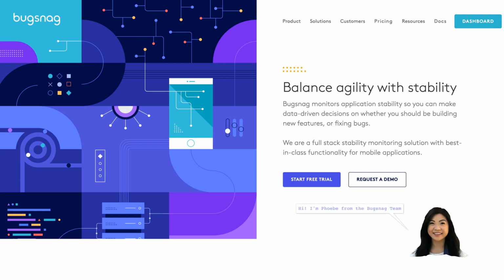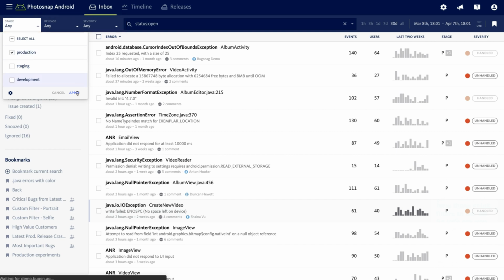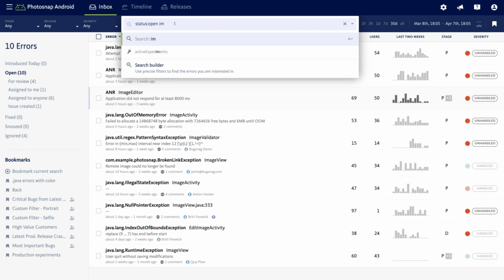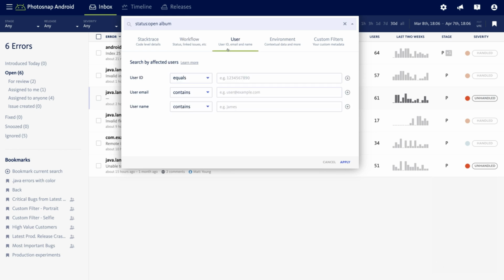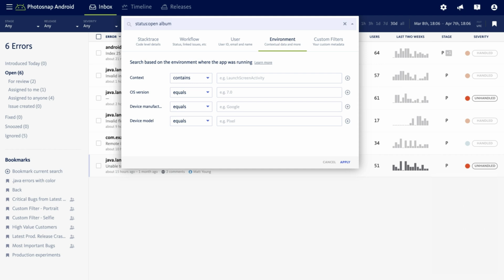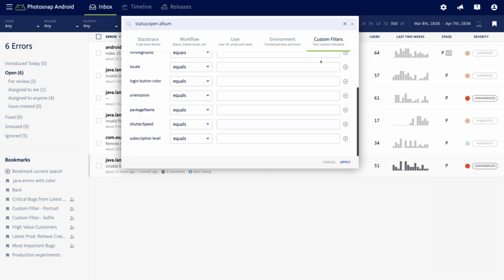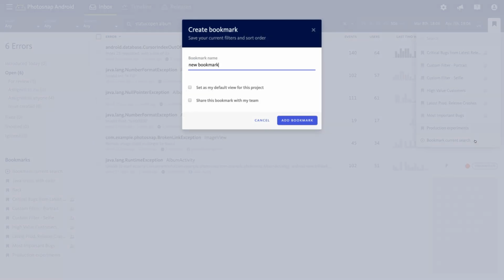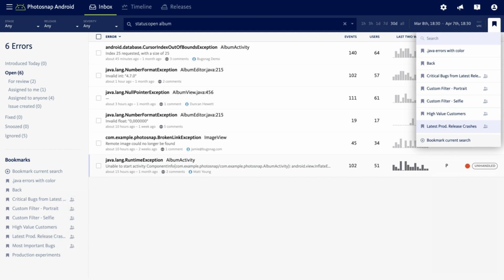Bugsnag Demo: Search and Segmentation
Learn how you can leverage the Bugsnag search bar to create meaningful error segments.

Today I’m excited because I get to show you one of the best features of Bugsnag - the Search and Segmentation capabilities. It’s truly some state-of-the-art stuff here. So let’s get started!

The search bar is located at the top of the error inbox and is one of the most powerful tools within Bugsnag.

You can create error segments by searching for errors meeting specific criteria, such as open errors occurring in product, that were seen in the latest release, within an error severity, and the inbox will automatically update as search terms are added or removed.

You can use the simple syntax for quick searches, or the search builder for more advanced searches.

If you aren’t sure which field to search against, type any term into the search bar to search the contents of your stacktraces.

Bugsnag supports partial matches against the error class, message, file name, method, and context fields.

You can also search for errors experienced by a particular user, or anyone sharing a specific email domain.

If your business has many subscription levels, you can create a custom filter to find and prioritize errors experienced by VIP accounts.

If you’re worried about user privacy, you can create anonymized user ID’s to send to Bugsnag while keeping track of the user records on your end. Bugsnag also has a self-hosted option.

Custom filters are also useful for finding errors in A/B tests, or other engineering experiments.
If you create an error segment that you may want to return to in the future, you can bookmark the segment to save your search criteria.

Bookmarks have two different visibility options - you can choose between keeping the bookmark private, or sharing it with all of the collaborators on your project.

Saved bookmarks will display under the workflows, on the left side of the inbox.

Shared bookmarks will have a multi-user icon, and upon hover, you’ll be able to see who created and last edited the bookmark.

Alright, now you know how to search and segment error data in Bugsnag. Up next is a demo on our Timeline View. I’ll see you there!